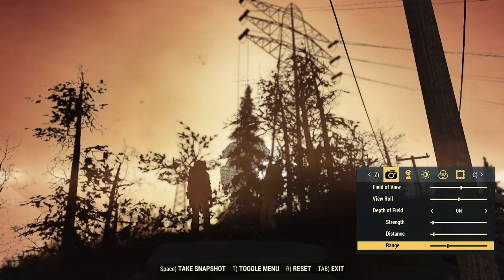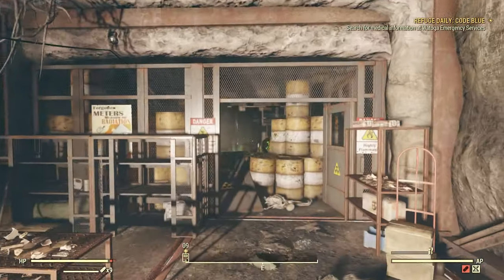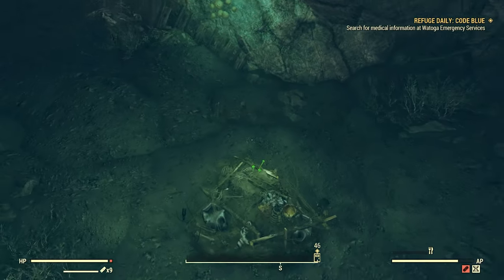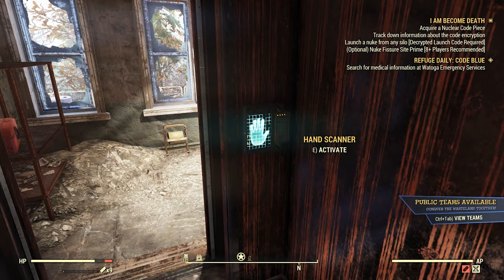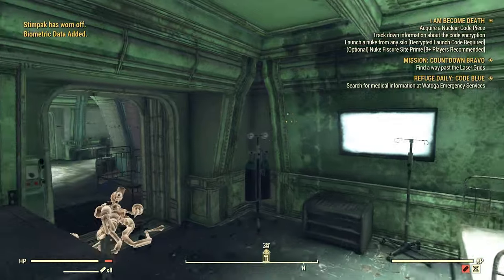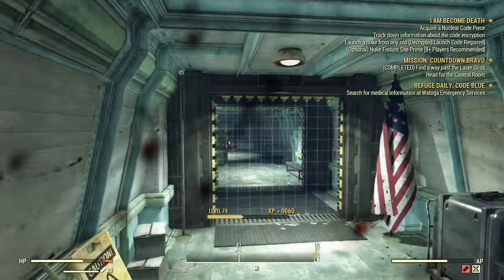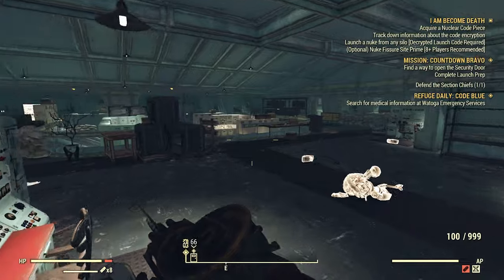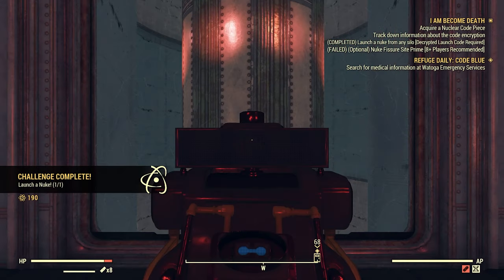How To Easily Drop A Nuke In Fallout 76 *QUICK METHOD*